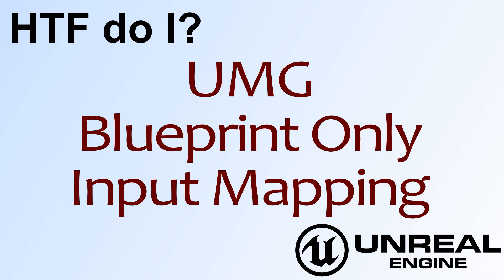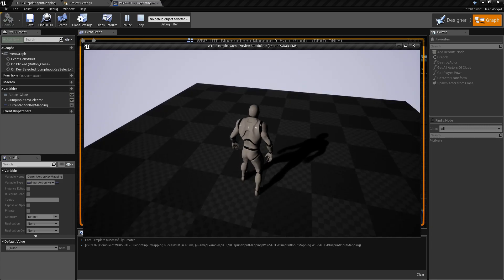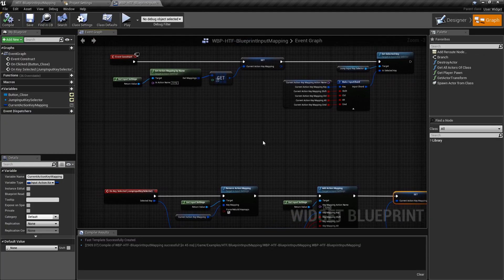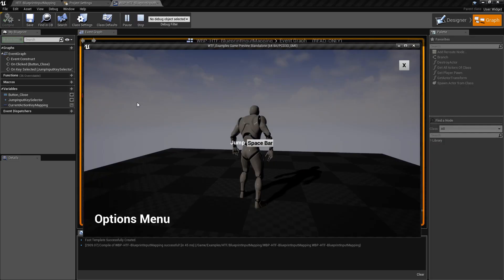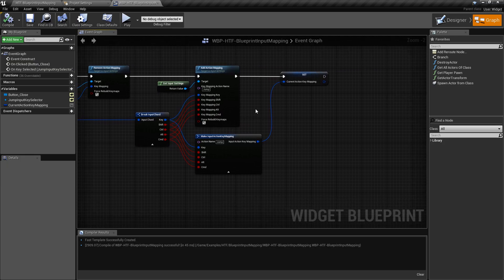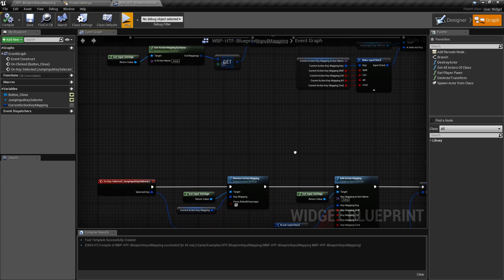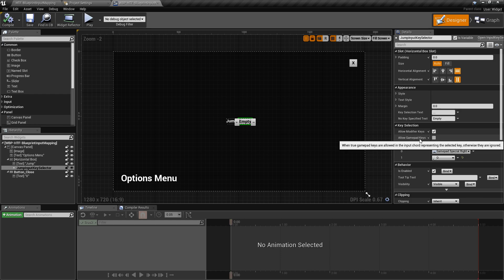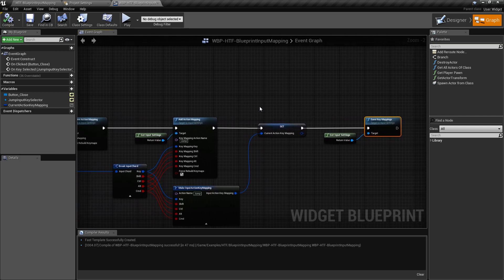HTF do I? Blueprint Only Input Re/Mapping in Unreal Engine 4 ( UE4 )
Using the nodes added in Unreal Engine 4.17 and later we can now remap input using Blueprints only.  This quick example shows how to use the new nodes to take input from the player and remap a Jump action to another key.